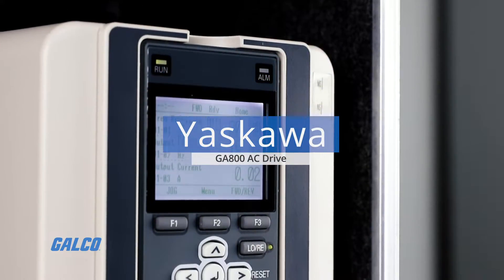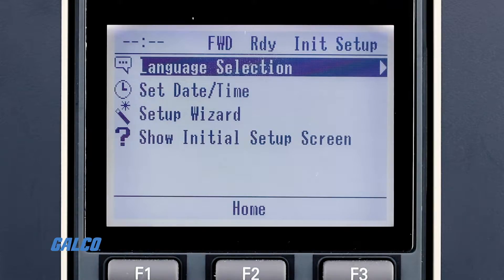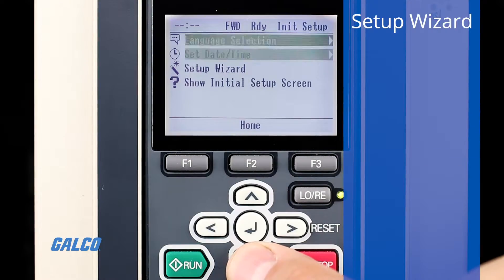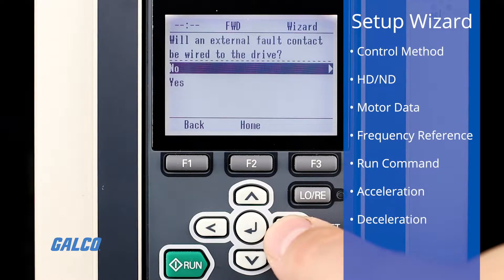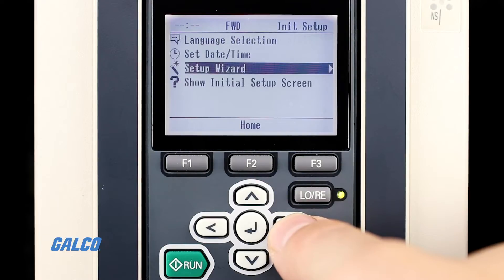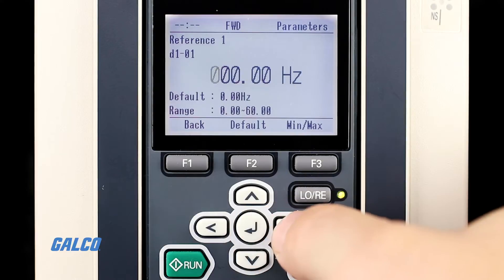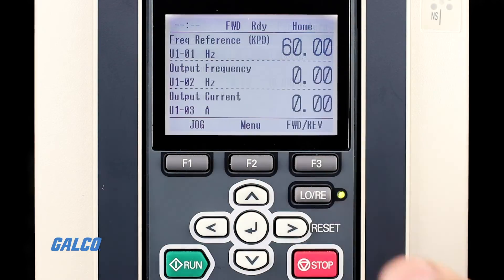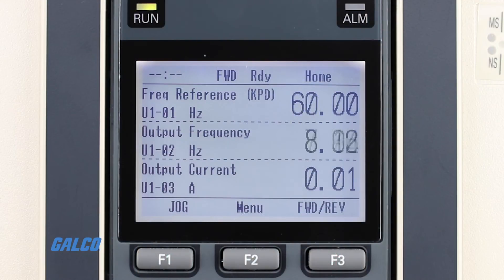How to program Yaskawa's GA800 AC Drive with Setup Wizard | Galco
The Yaskawa GA800 drive provides the ultimate combination of power, ease of use, flexibility, and performance. In addition to its exceptional torque production and precise control, you’ll enjoy effortless setup with GA800’s high-resolution display and connection to your favorite mobile device. Whether you need simple control, advanced network communications, or functional safety, look no further than GA800 for all your variable speed needs.